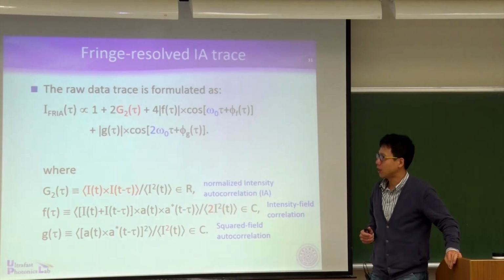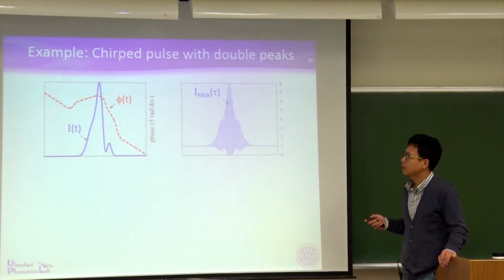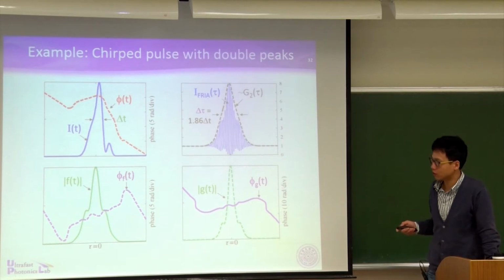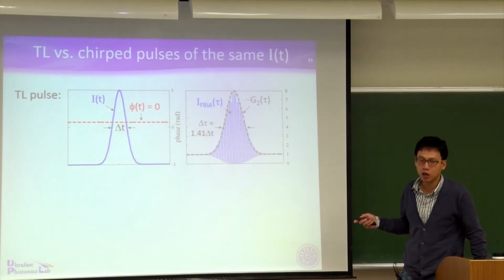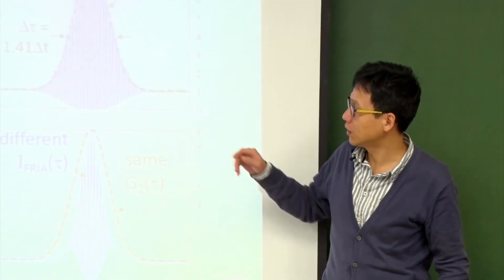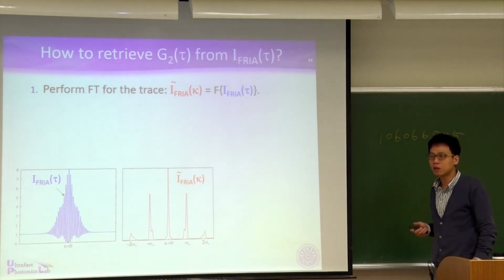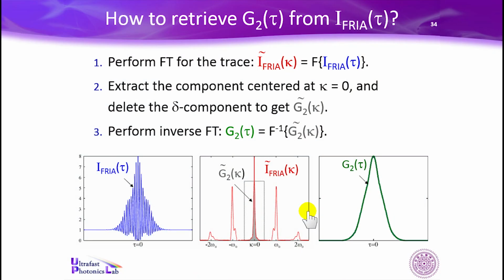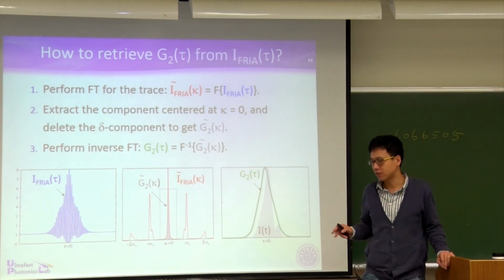10610楊尚達教授超快光學_第18A講 Lesson 5: Correlation Measurements